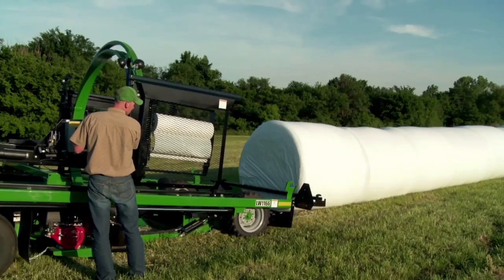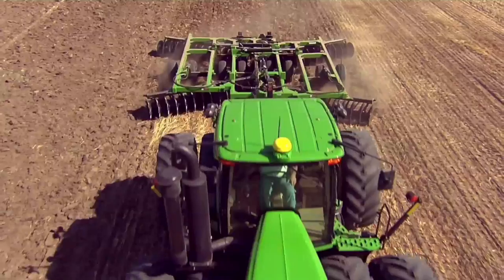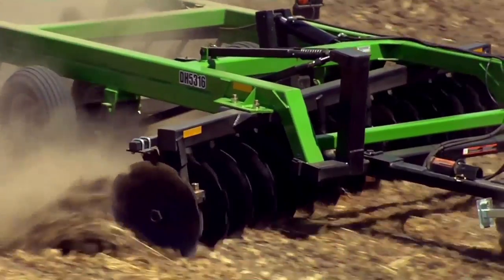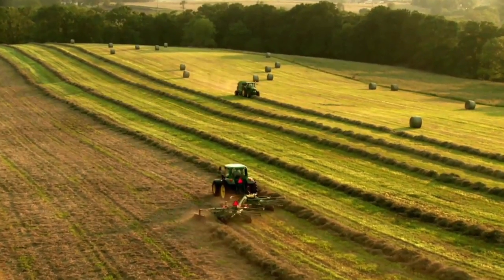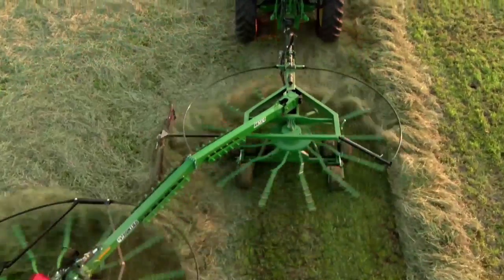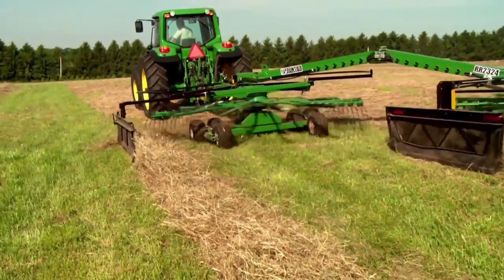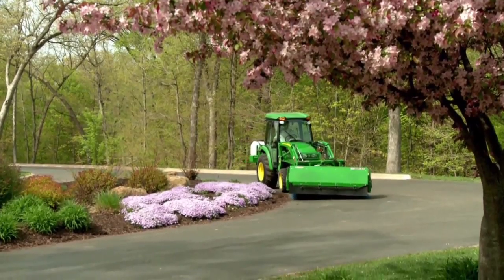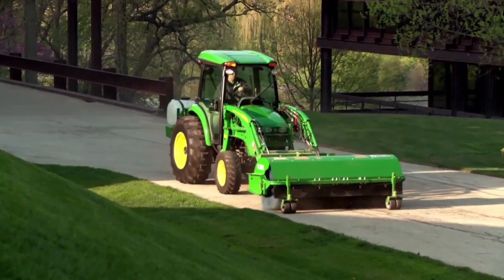New Frontier Tools HD